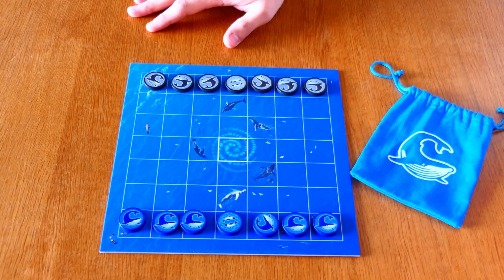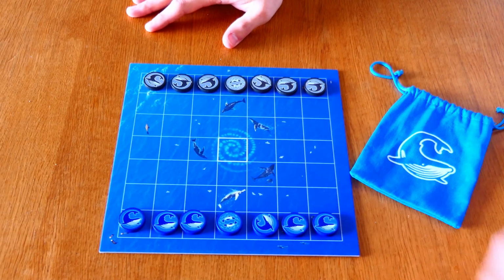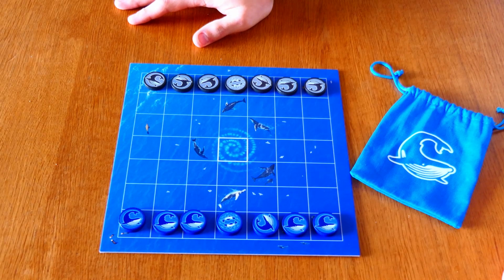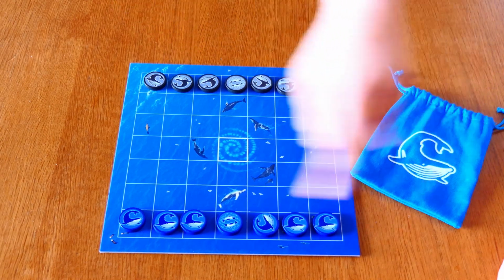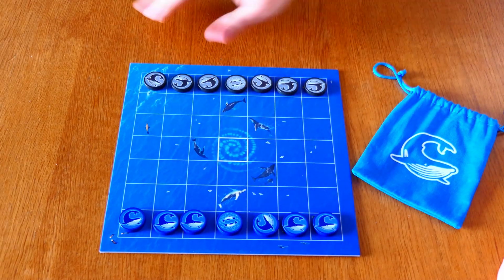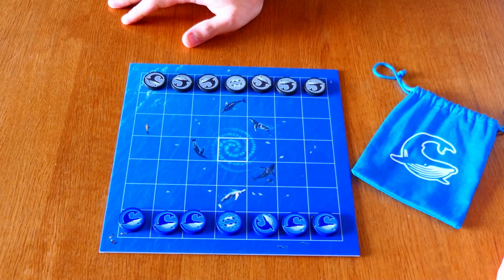Wild Duo: Baleen Bubbles - Full rule explanation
Baleen Bubbles is part of the 2-player board game collection "Wild Duo", which will be on Kickstarter starting October 31. Here you can find the campaign